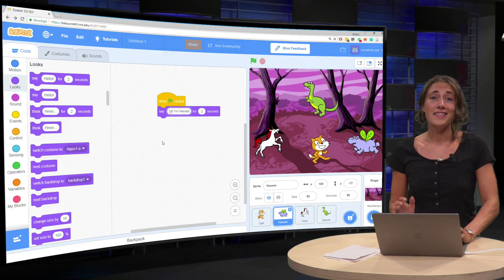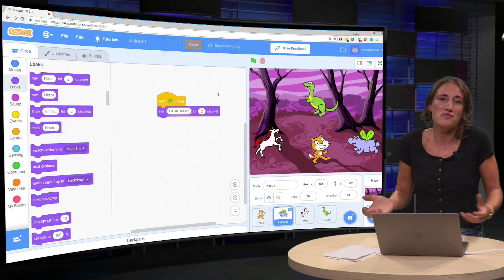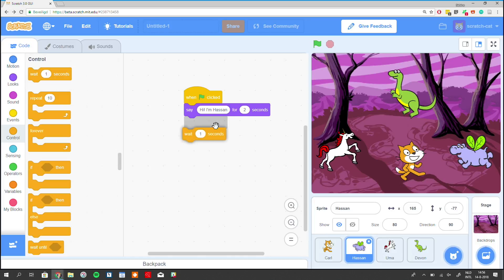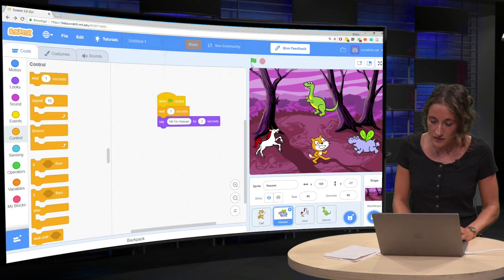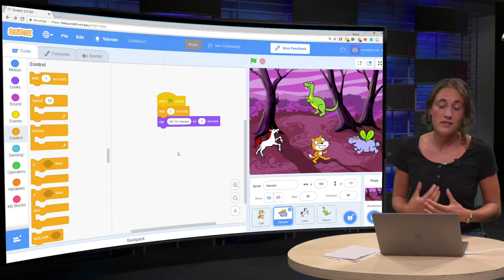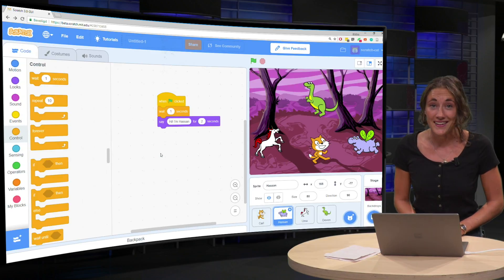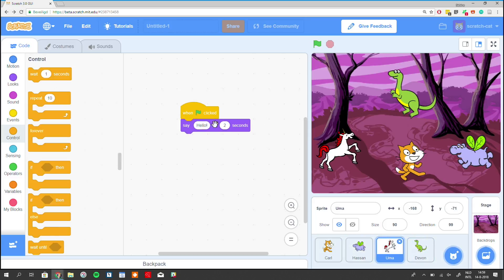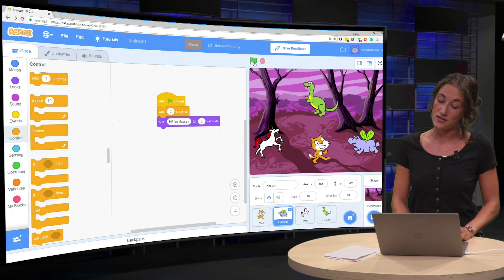ScratchTX_2018_eng_2.2-video